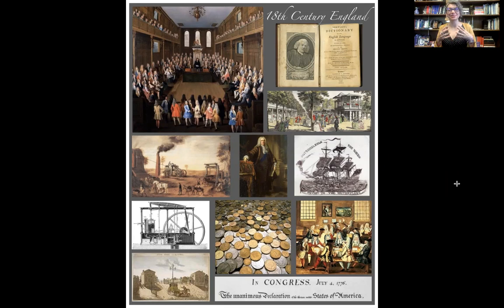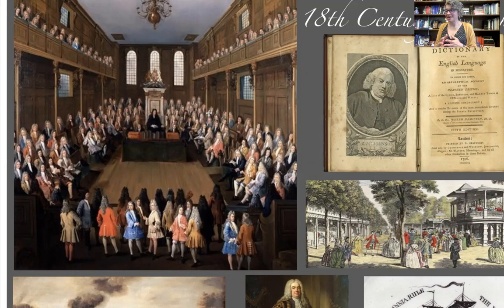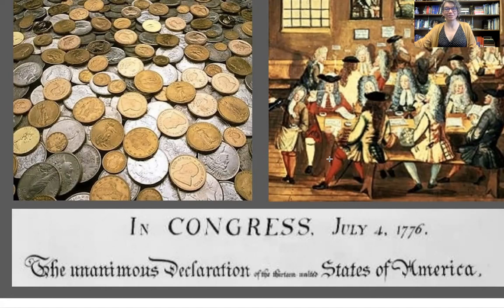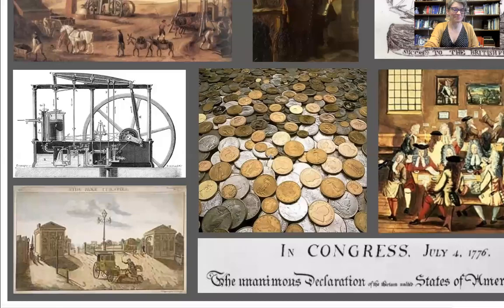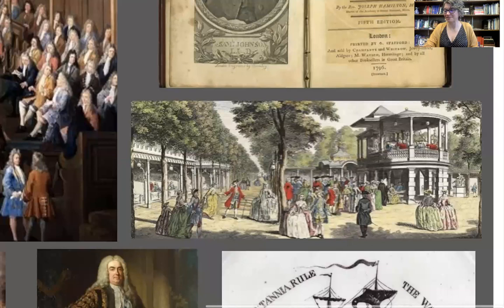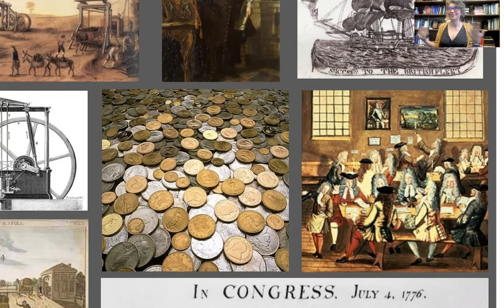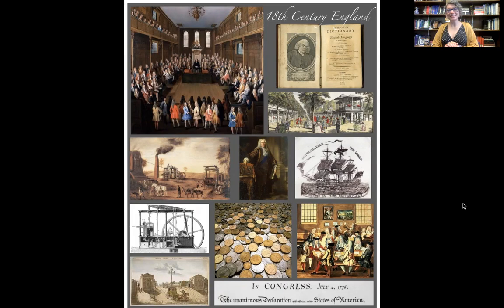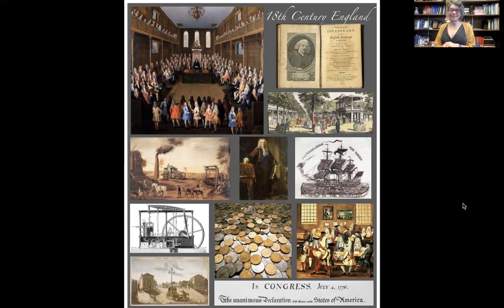Eighteenth Century England: The Zeitgeist